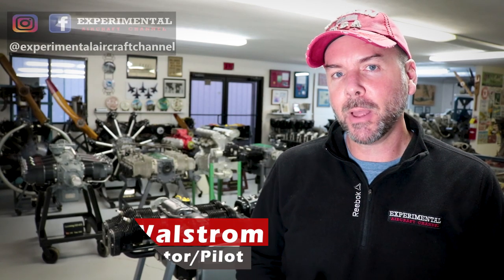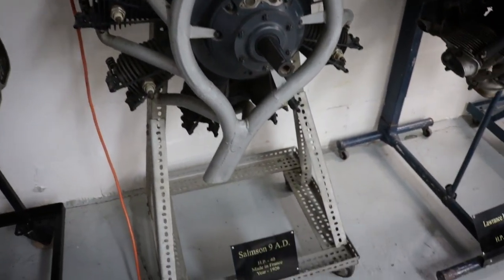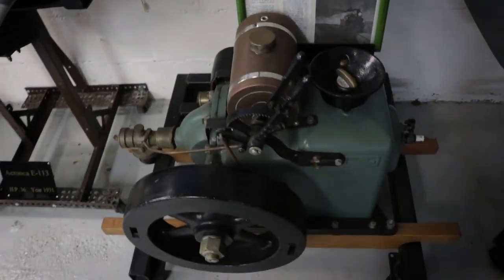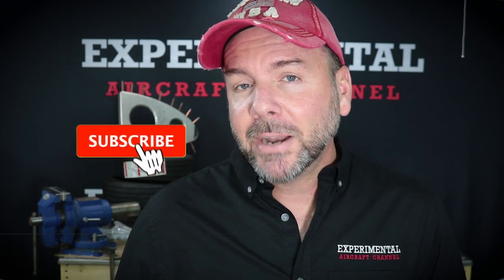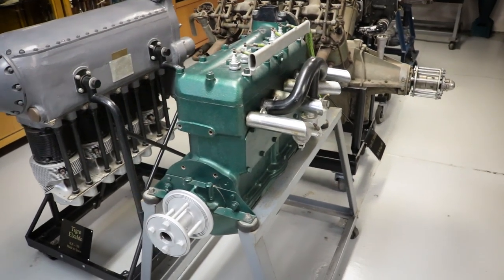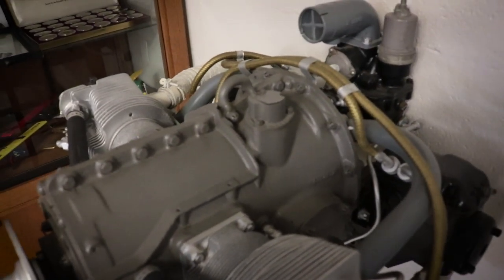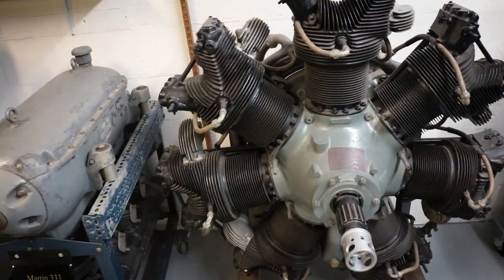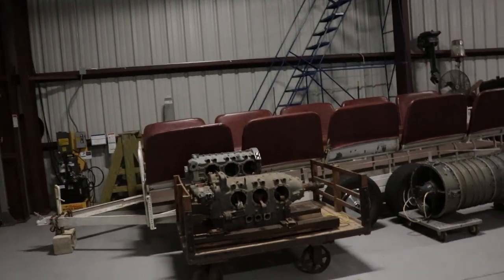Aircraft Engine Museum Tour - Thomasville GA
A quick tour of the "Power of the Past" engine museum I found while traveling back from Moultrie a few weeks back. A great variety of different engines and some from 100yrs ago!